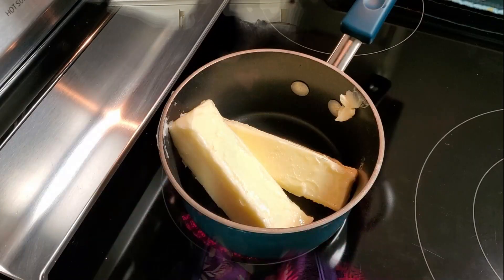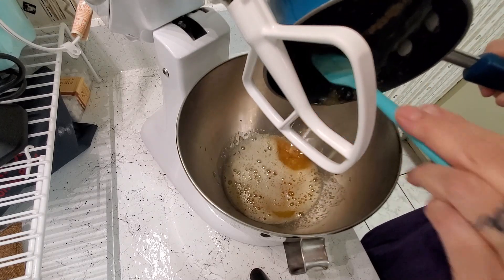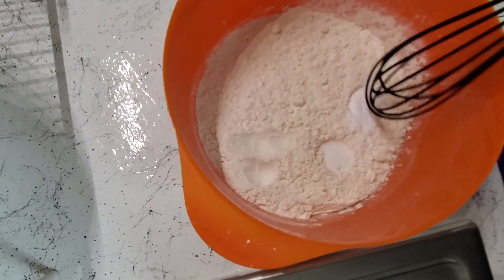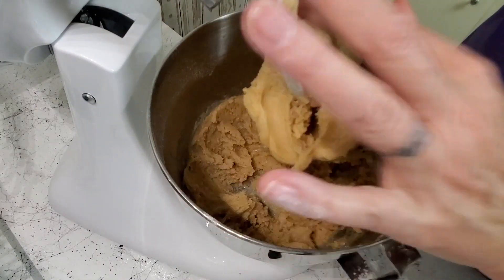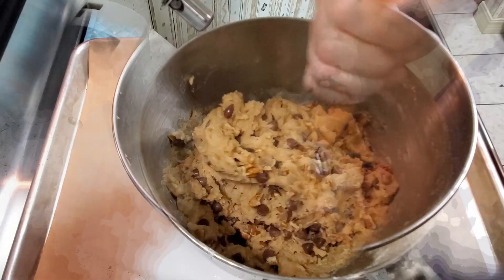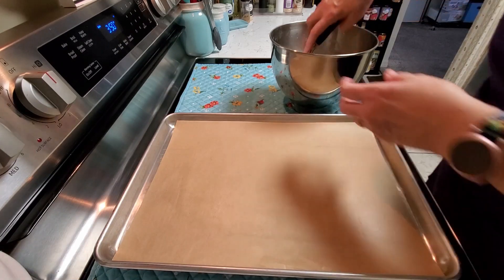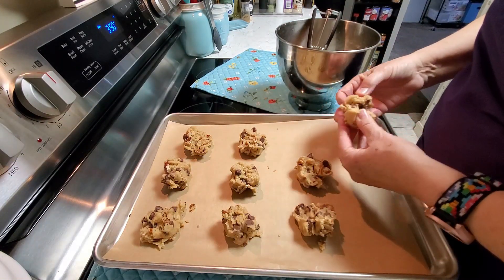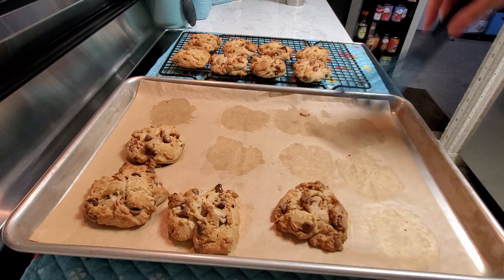How to Make Delicious Chocolate Chip Cookies from Scratch with Browned Butter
Browned Butter Chocolate Chip Cookies: An Easy and Tasty Recipe to Try
Browning the butter in this delicious recipe is a huge game-changer. It will make your chocolate chip cookies the favorite!

Golden Butter Chocolate Chips   Delicious Dishes by Dianna
• 2 sticks of melted butter
• 3/4 cup of white regular sugar
• 3/4 cup of light brown sugar
• 1 ½ teaspoon vanilla extract
• 1 large egg (no shell)
• 2 1/2 cups all-purpose flour
• 1 teaspoon baking soda
• 1/2 teaspoon salt
• 1 1/2 cups semisweet chocolate chips

1. Melt and brown the butter. Put it in the mixer bowl.
2. Beat together the butter, white and brown sugars. Mix well.
3. Next, add in the egg and vanilla extract. Mix well.
4. In a separate bowl, mix the salt and baking soda with the flour.
5. SLOWLY, low speed, add and mix all the flour into the butter/sugar mixture.
6. Lastly, and most importantly, hand fold in the chocolate chips. Mix well.
 Refrigerate for 10 minutes while the oven is preheating.
7. Preheat oven to 375°F.
8. After the oven is hot, scoop out cookies.
I use a #40 disher (scoop) that is 1½ Tablespoons in size. (Whatever you use to dip out the cookie dough, make sure you make them equal measure in size.)
Dip out each cookie and place two fingers apart, on a parchment paper-lined cookie sheet pan.
KEY TO FULLER SHAPED COOKIES: This is a weird thing to do but break each scoop of dough in half and press both halves side to side with the newly exposed, rough edges of dough, facing upward. Set them on parchment paper, on a cookie sheet, three fingers apart!
9. All ovens are different! My oven takes 14.5 minutes to bake. DO NOT OVERBAKE !
✓Bake at 350°F
✓12-15 minutes
The cookies will be light in color and soft in the middle, golden brown on the bottoms and a few places will be golden on the peaks.
10. When they are golden brown around the top bumpy parts of the
cookies and around the bottom edges, pull them out. The centers of the cookies will still be soft and blonde. Let the cookies cool for 2 minutes before removing them to a wire cooling rack.
Try not to eat them all, because they're delicious!
 Be a light in a dark world. Matthew 5:14